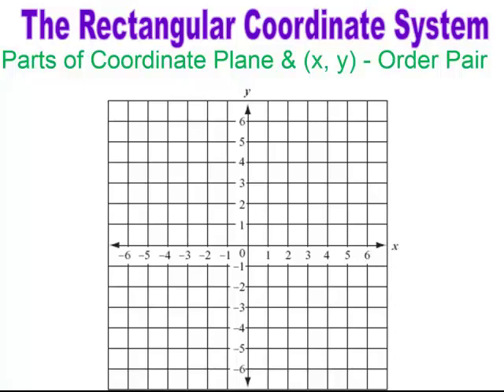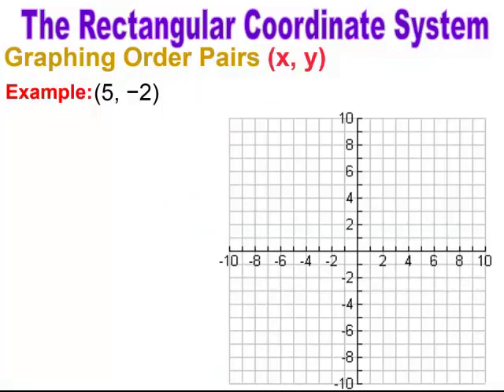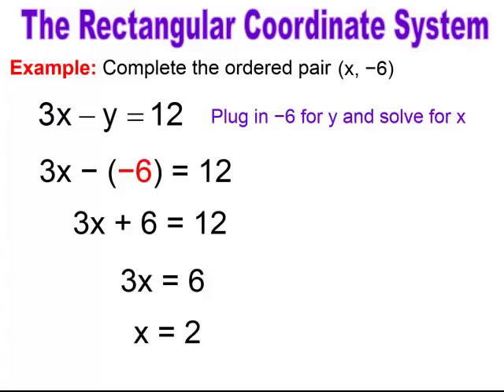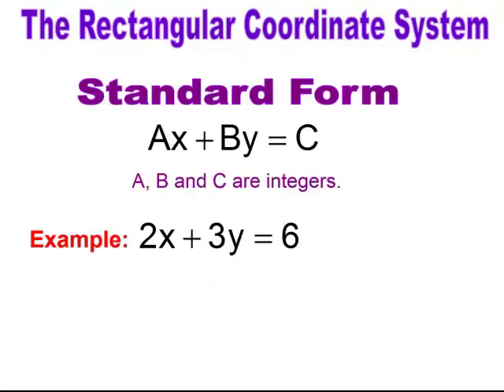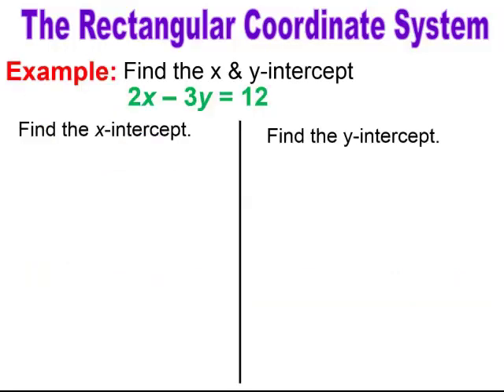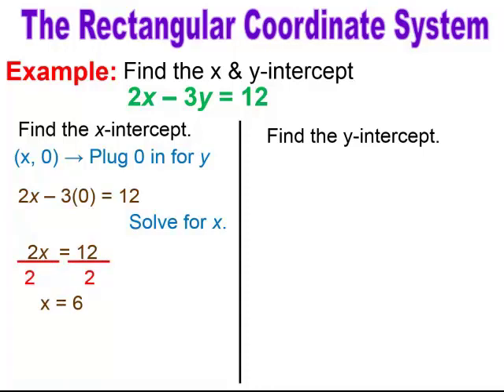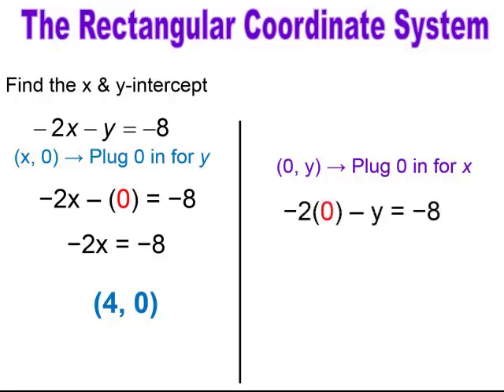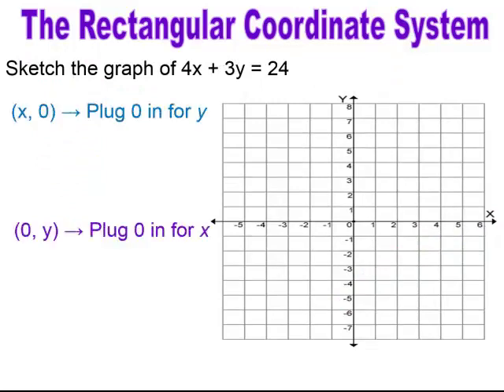Elementary Algebra - Graphing Using X & Y Intercepts